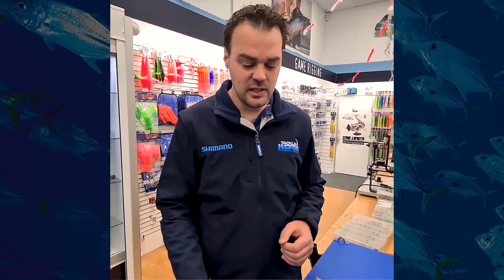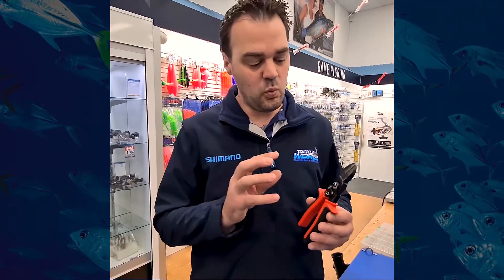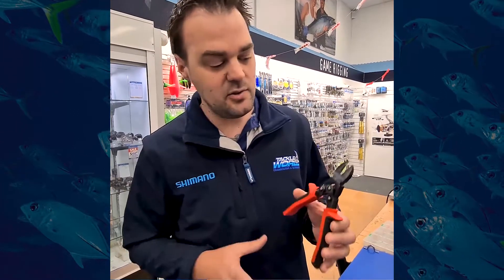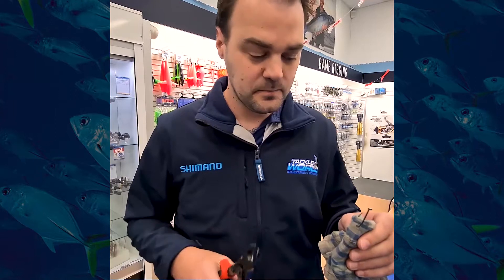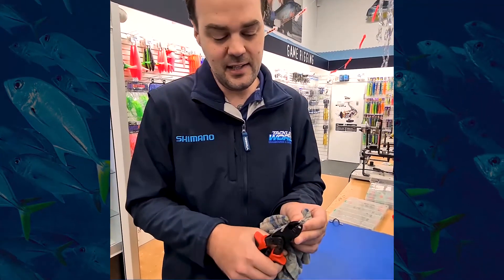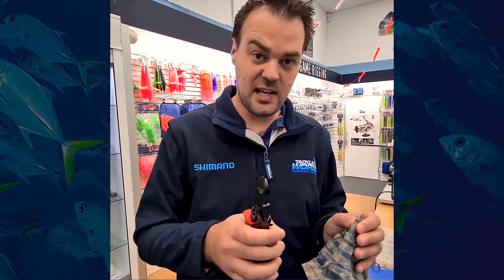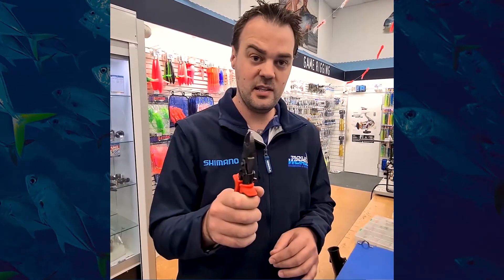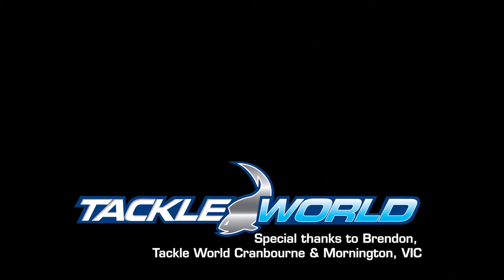How To Remove a Fishing Hook: Emergency Hook Removal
This is one tip we sincerely hope you never have to use - but if you ever get a hook embedded in yourself or a mate you will be glad you know it. Brendan from Mornington Tackle World runs us through it.

Tackle World